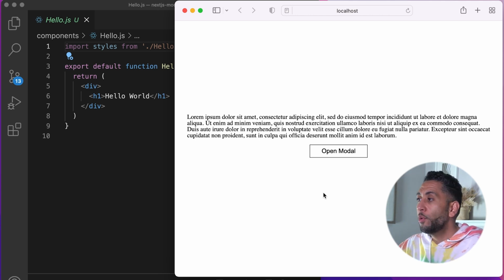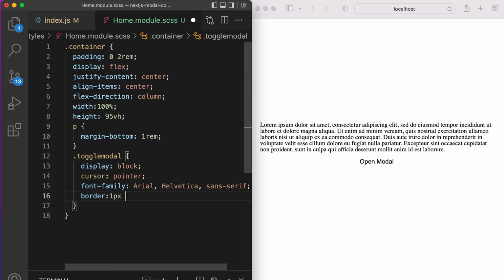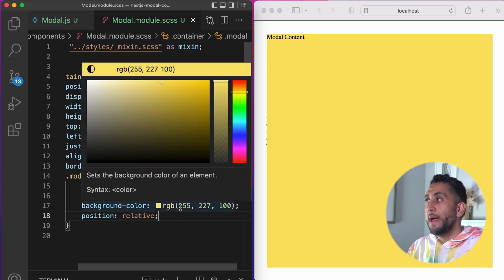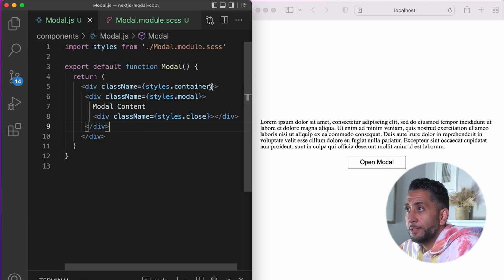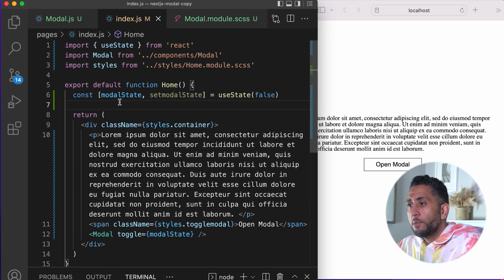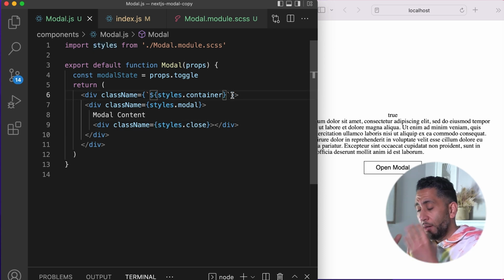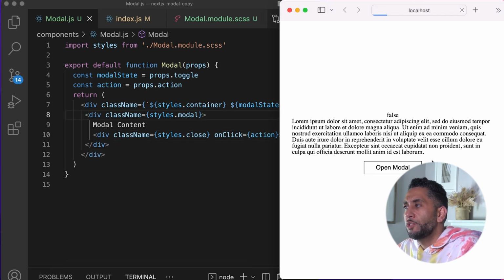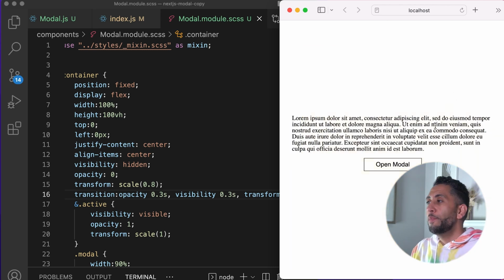Create a Popup Modal in React (with parent and child components)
Learn how to create a popup modal in React. Many tutorials create modals in the parent component, but in this tutorial I will show you how to create a Modal as a child component and pass the state and functions between the parent page and the modal component which is a very common use case.

0:00 - intro
0:45 - Demo
1:30 - Create basic page and button
2:35 - Style the modal
4:00 - Design the close modal button
4:45 - Add visibility/active classes to modal
6:15 - Capture button click in parent component
8:20 - Open modal based on click
9:10 - Pass click function to child and back to parent
10:05 - Add some more animation to popup